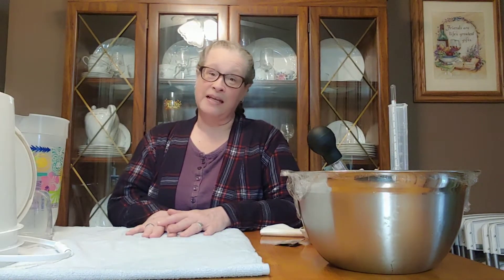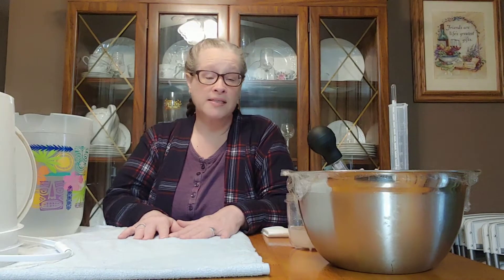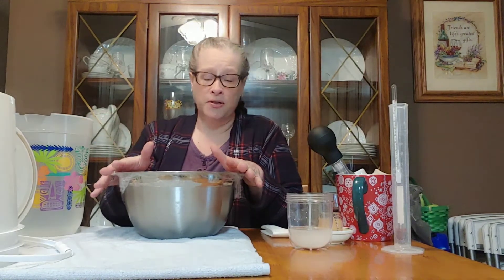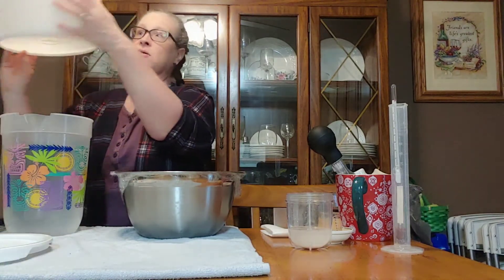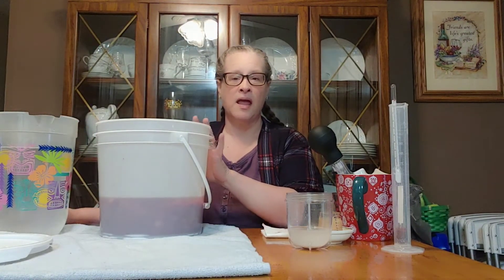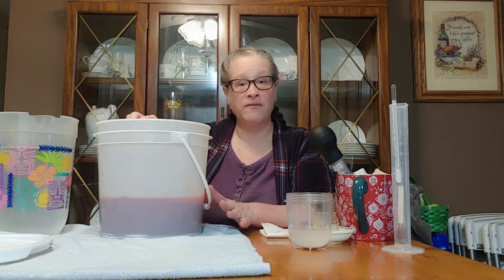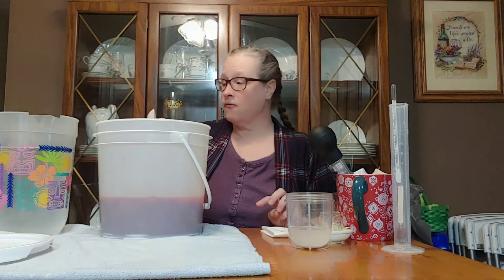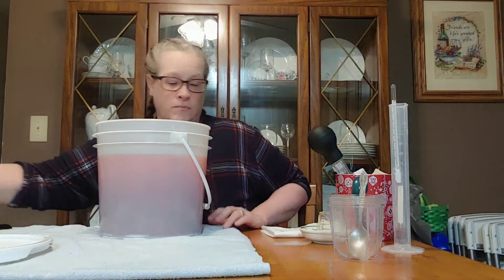Strawberry Wine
We make a sweet strawberry wine just in time for Summer sipping on the porch!

Ingredients:
4 pounds frozen whole strawberries, defrosted
2 pounds white sugar
Juice of 1 lemon
1/2 spent vanilla bean
3/4 gallon of water
1/2 packet of Lalvin EC-1118 yeast